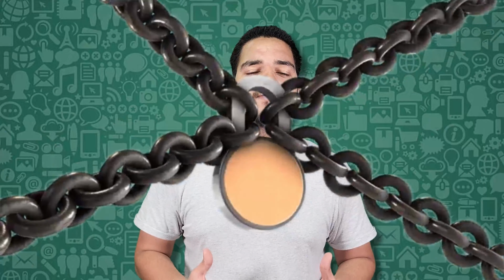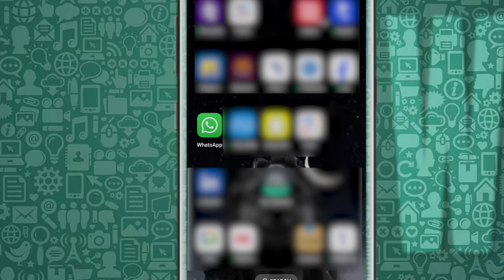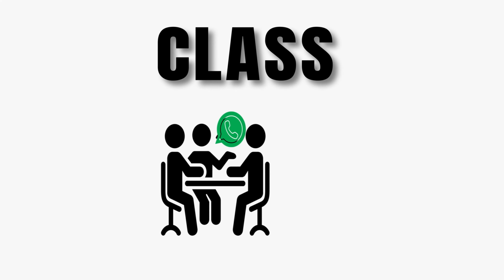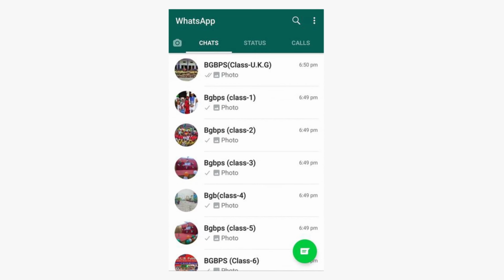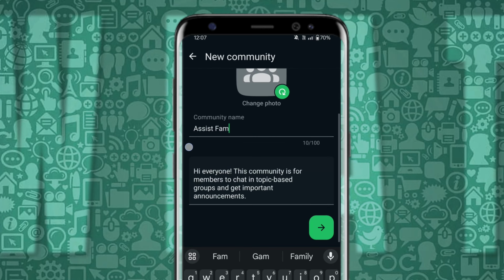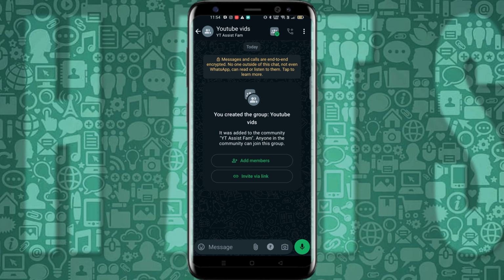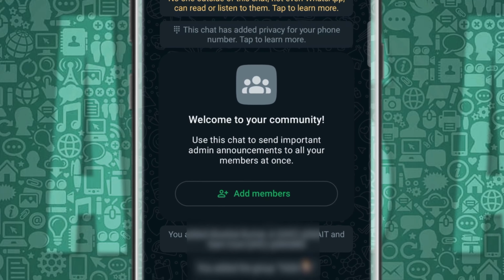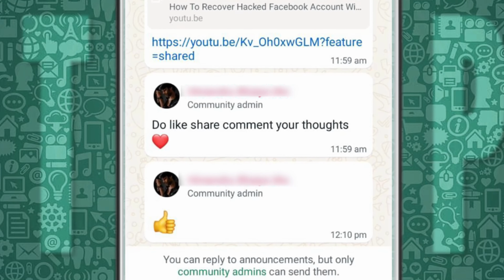Amazing WhatsApp New Features - AI Studio | WhatsApp Community Features | WhatsApp New Update 2024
TOPIC DISCUSSED

whatsapp new update favourite in english
whatsapp meta AI
WhatsApp Community Features | WhatsApp
Community Update | WhatsApp New Update 2024 |
How to Use Community feature | WhatsApp
Introducing Communities
WhatsApp Community Features
WhatsApp Community Update WhatsApp Community Kya Hai
WhatsApp Latest Update
New Whatsapp Update
Whatsapp New Update Features
New Whatsapp
Whatsapp Update
Whatsapp Updates New Features
New Update Whatsapp Whatsapp New Version